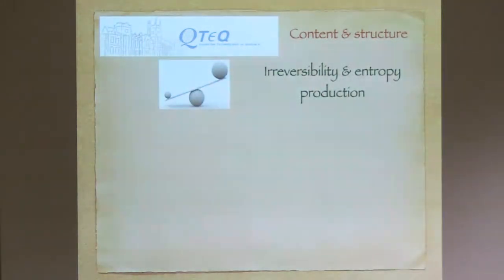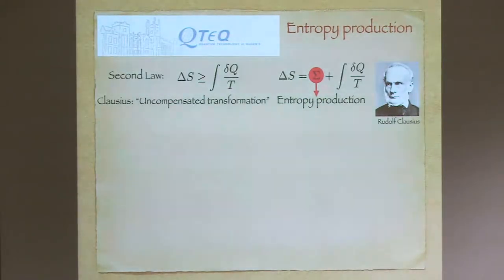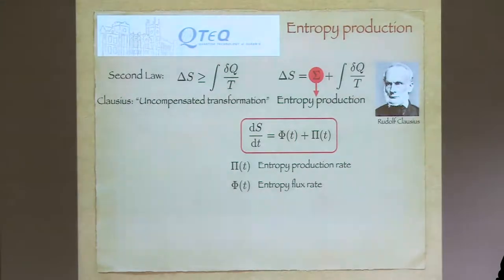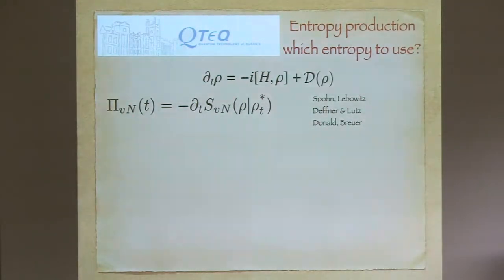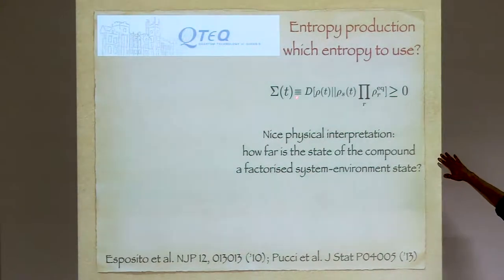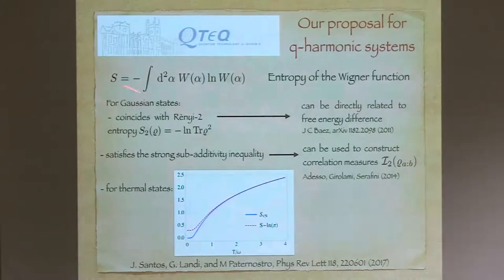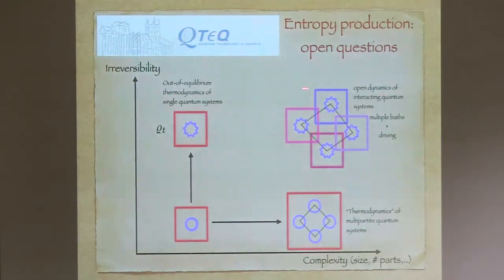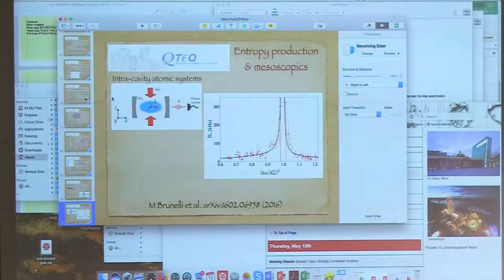Talks - SPICE Quantum Thermodynamics and Transport - Mauro PATERNOSTRO - Queen's University Belfast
Irreversible entropy production in non-equilibrium quantum processes.